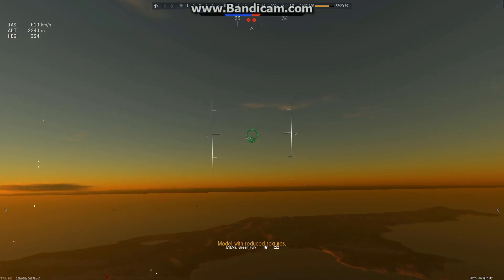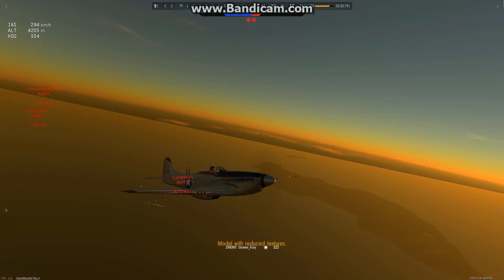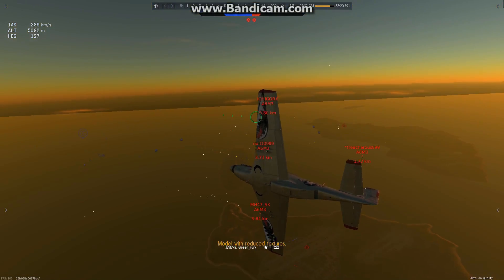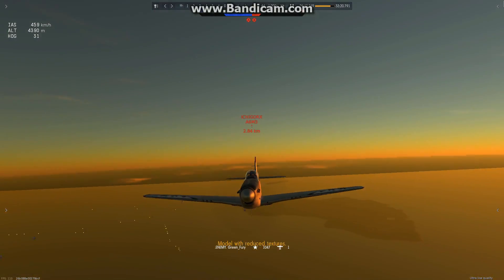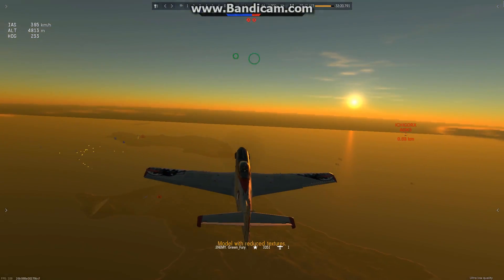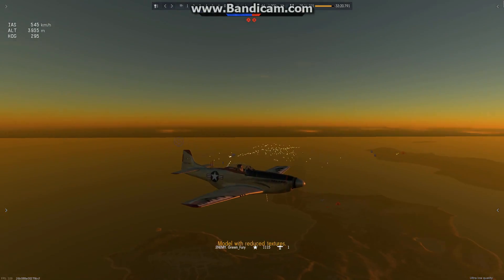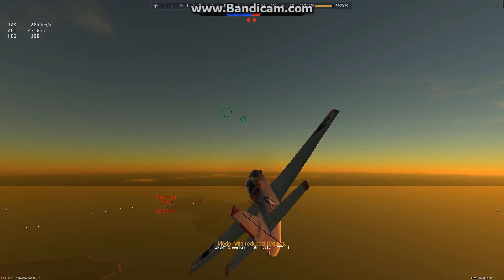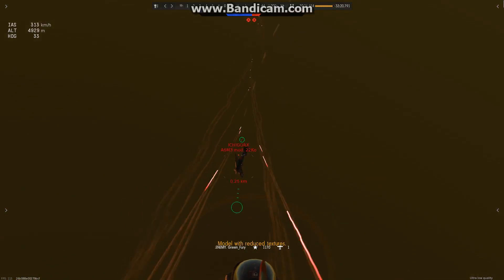p51d30 vs 2x Zeros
This game will show players how to use energy RETENTION of a p51 D30 to its complete advantage. please note I was using M.E.C controls for this whole game to keep my engine cool and my speed high.